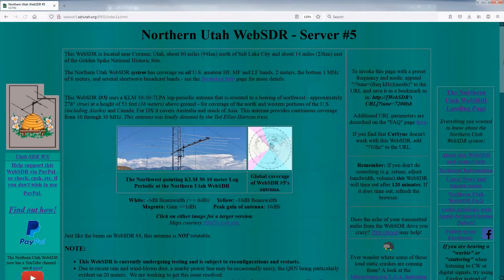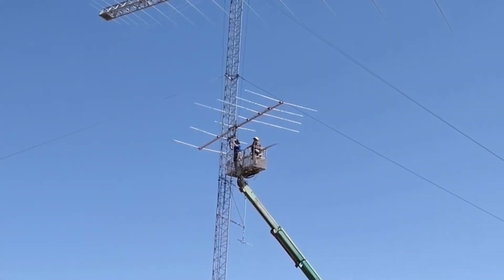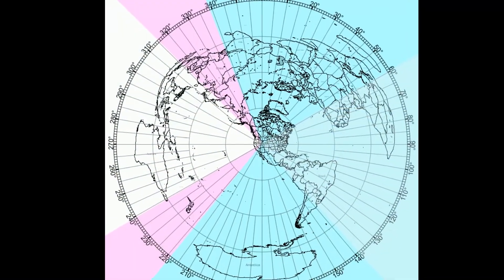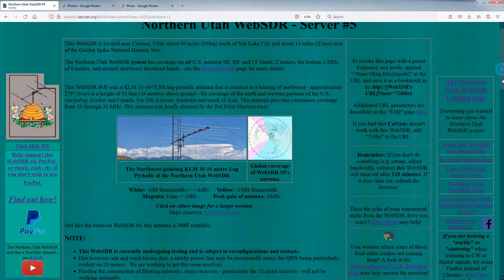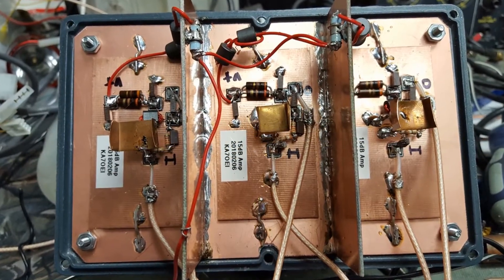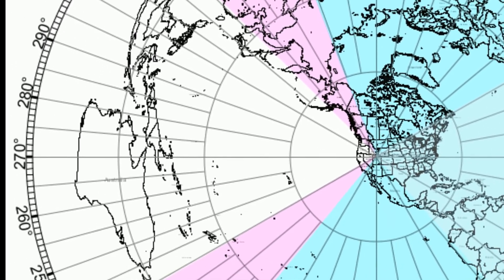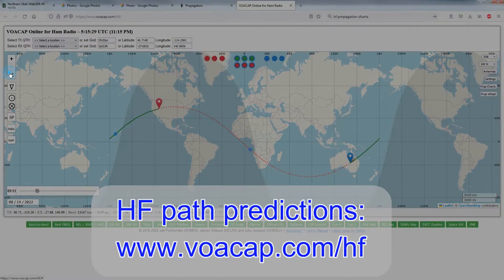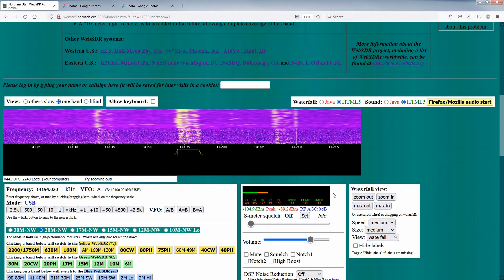Introducing WebSDR #5 with its Northwest-pointing beam covering the U.S. West Coast, Asia & Pacific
Introducing the Northern Utah WebSDR #5 - a dedicated server connected to a Northwest-pointing beam antenna that provides coverage of the West coast of the U.S. and Canada, Alaska, east Asia, Australia, New Zealand and much of the Pacific.

Brought online in early August, 2022, this server covers the 30 through 10 meter amateur bands using a KLM 10-30-7LPA log-periodic beam antenna at a height of 53 feet - about 16 meters - above ground level.  This antenna is oriented for a heading of 278 degrees, true north reference.

UPDATE:

As of August 28, 2022, this server is FULLY operational:  The filtering and amplification for its receivers was completed and installed, along with the 10 meter "Hi" receiver, which completes 10 meter coverage, and this every amateur frequency from 30 through 10 meters.

This video is brought to you by the folks behind the Northern Utah WebSDR - a free-to-use browser-based remote receiver system for the amateur and shortwave bands and is supported by YOU, the user.

(c)2022 Utah SDR Group

Aerial drone shots by Gary Crum

Intro clip:
Space Technologies [Tech Music] by MokkaMusic / Space Mind